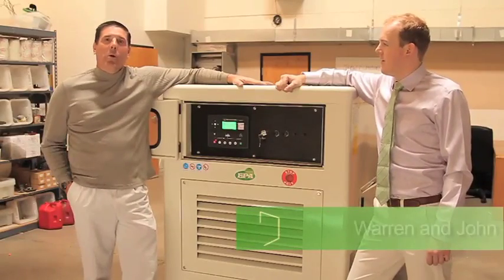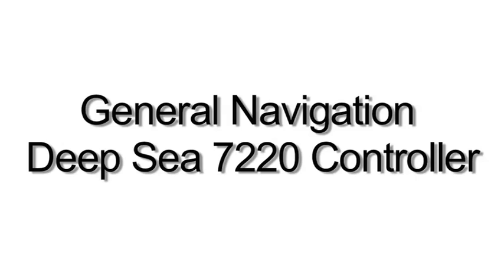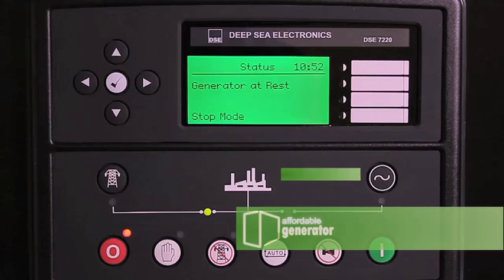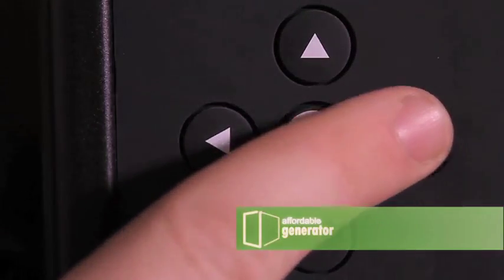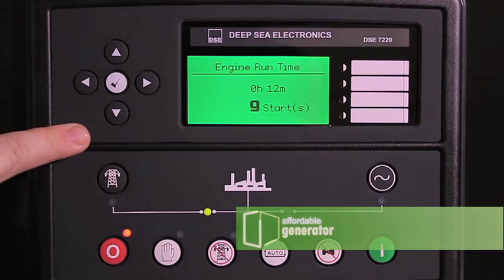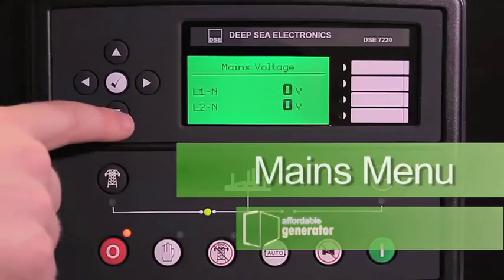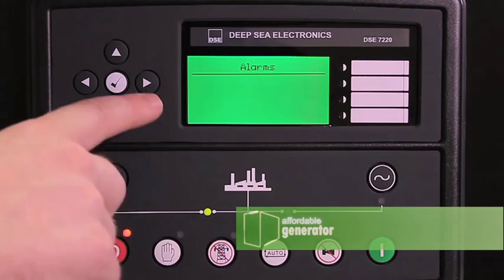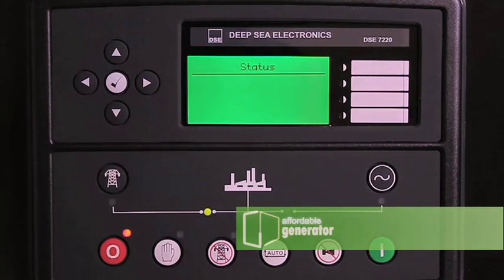Affordable Diesel Generator Deep Sea 7220 Digital Controller Overview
Overview of the features and usage of the Deep Sea 7220 Digital Controller included with each Affordable Generator diesel home generator.